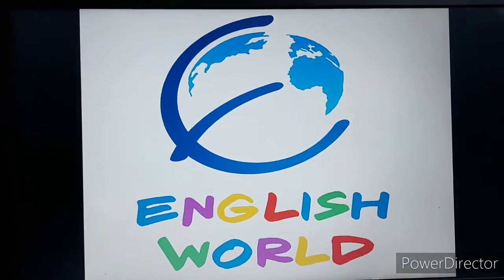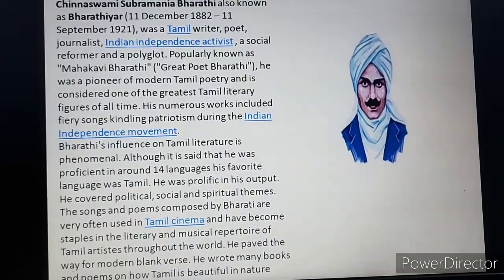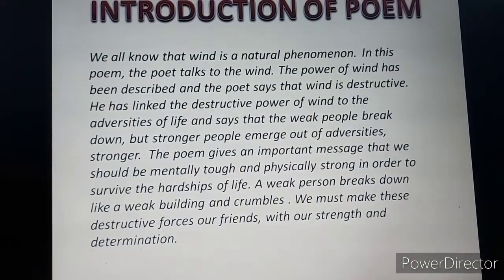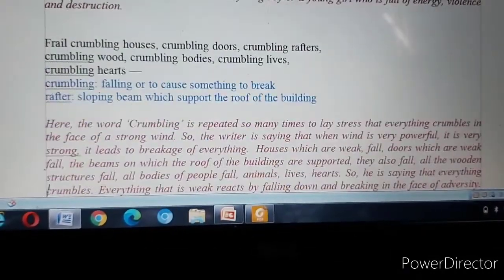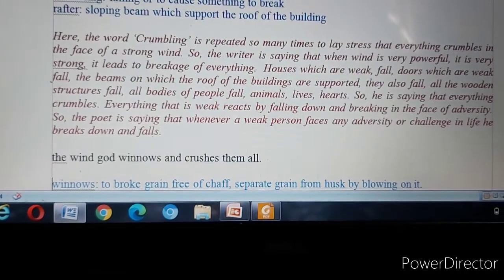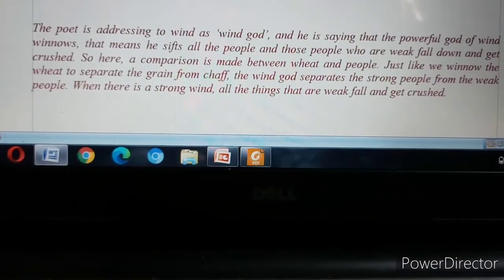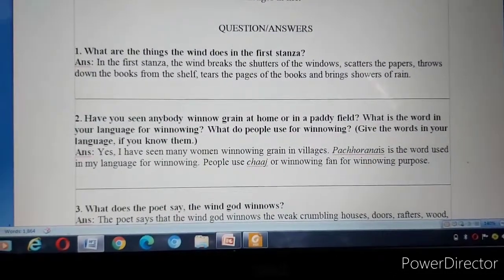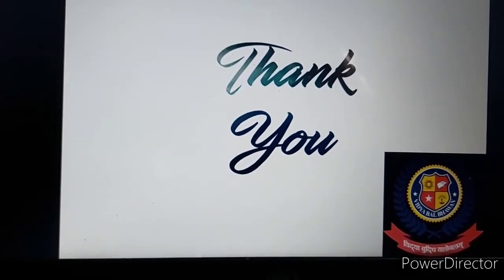9 English 40